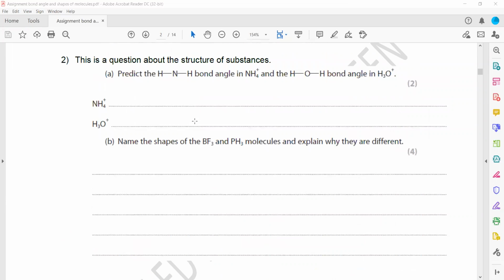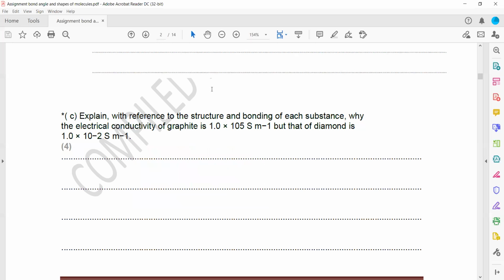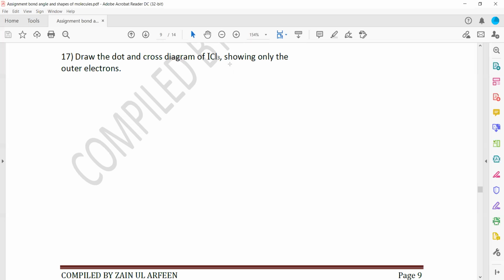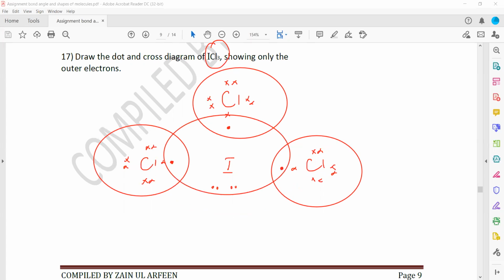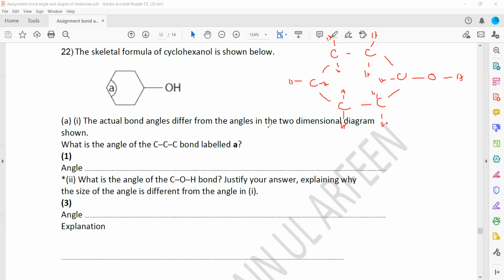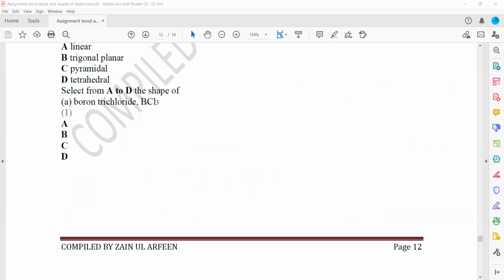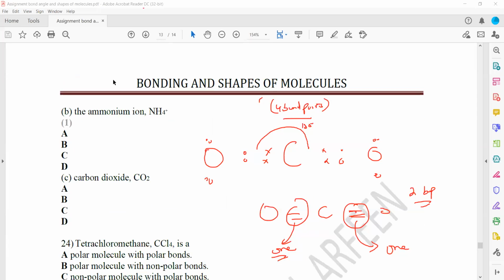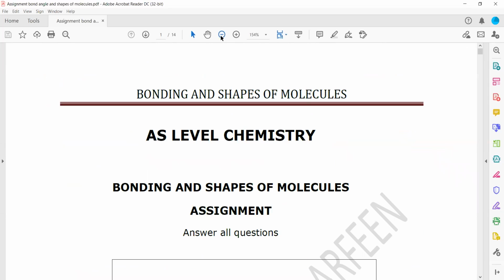Exercise Bonding and Structure Doubts IAL As Chemistry Unit 1 Lecture 20 part f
Exercise Bonding and Structure Doubts